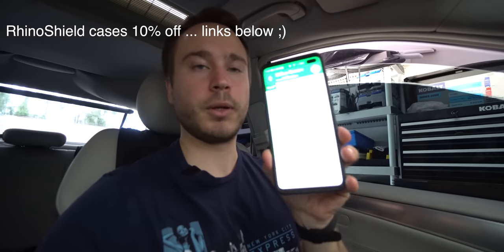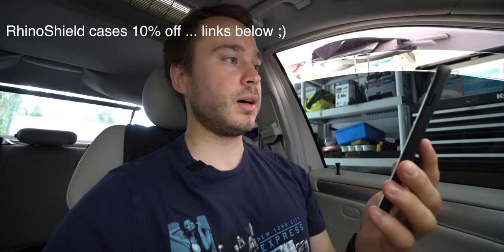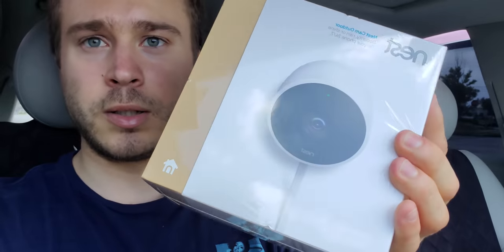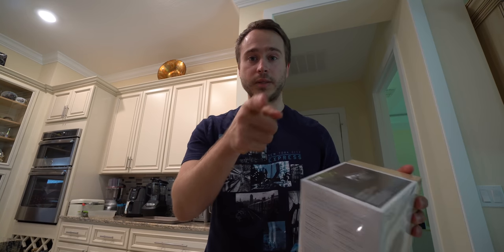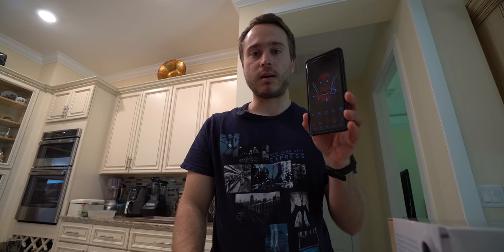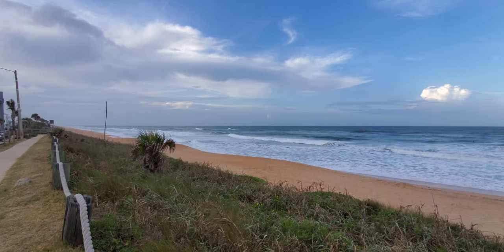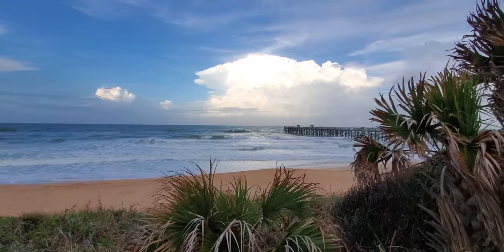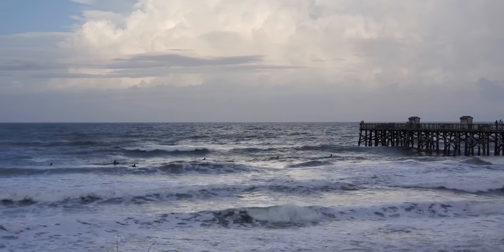Samsung Galaxy S10 Plus - Battery test - Vlog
So its been about two months since I got my SamsungGalaxyS10Plus and I thought I would do a battery life test based on everyday activity. From playing games, to watching shows, movies - to using GPS, and listening to music. How long will the galaxy last?!

My gear!

1350W Softbox Lighting Kit
 s10e